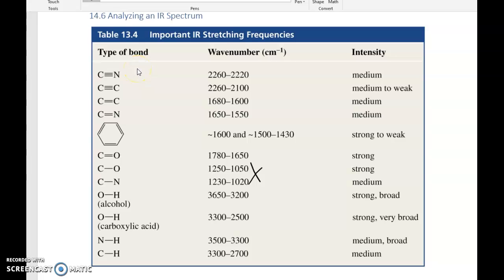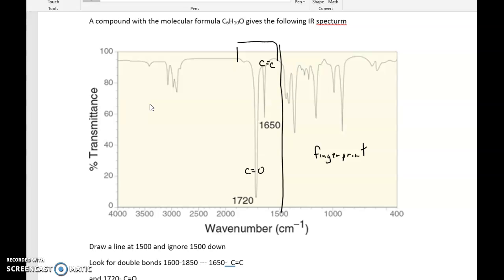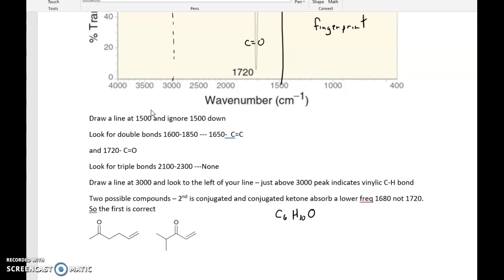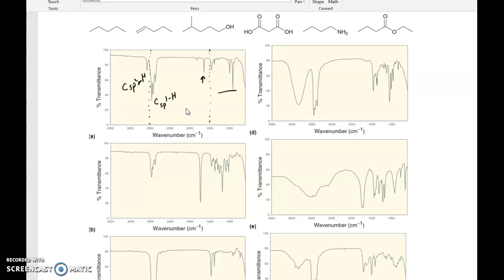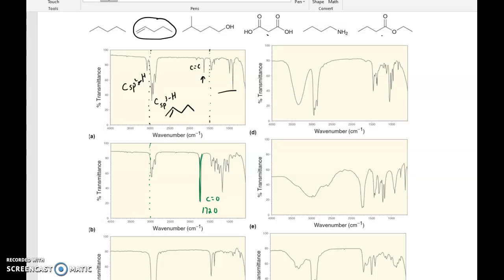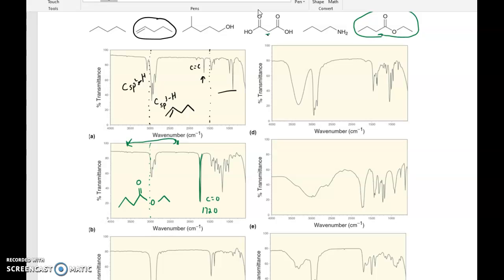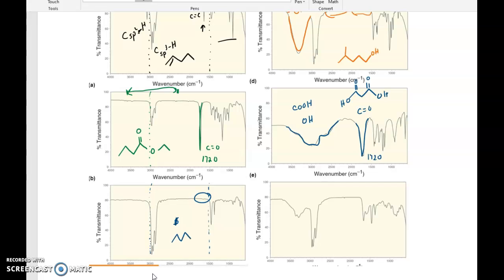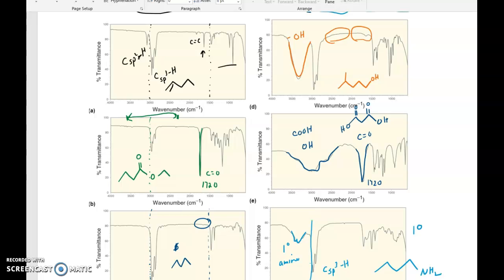280 14/6 Analyzing IR Spectrum